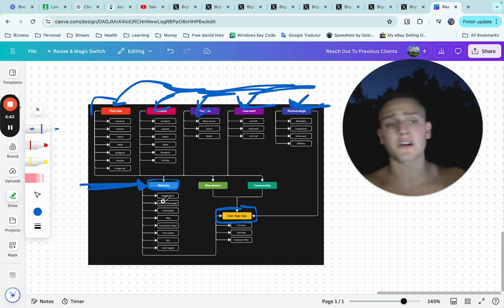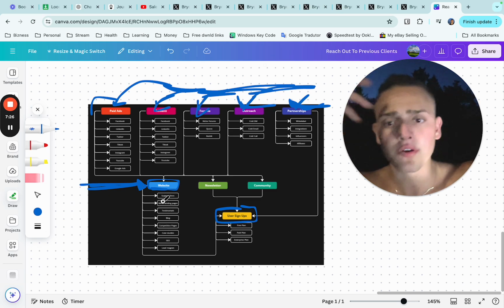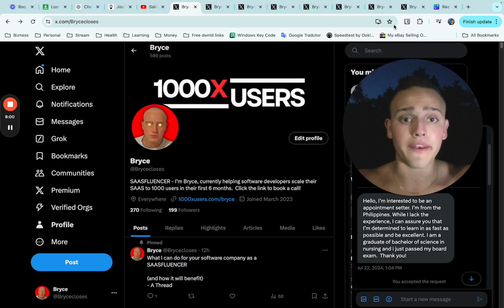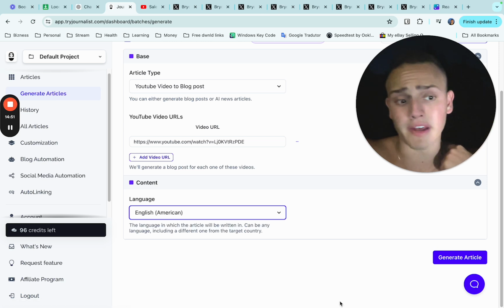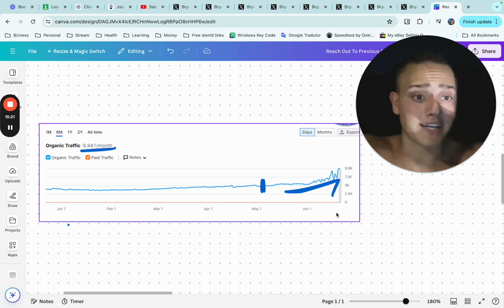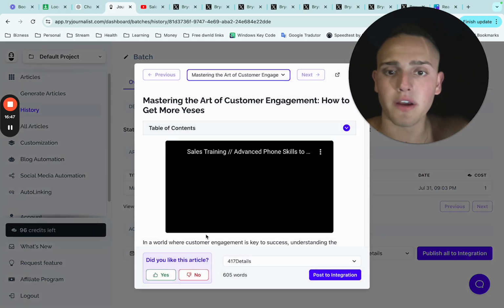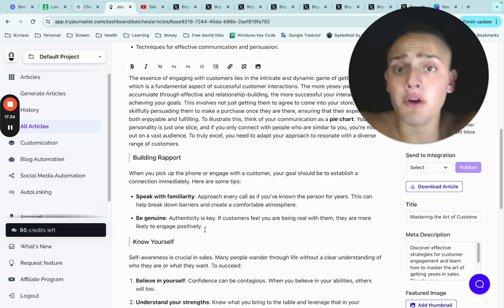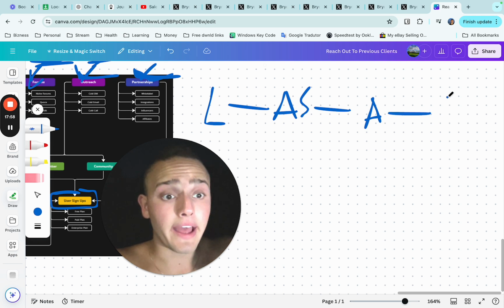My Sales Funnel Explained - How To Get More Leads and Set More Appointments - Late Night Talk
Welcome to "Nighttime Talks with Bryce"! Remember those nights on the back porch, chatting with friends about future dreams and success? That's the vibe tonight as Bryce shares practical insights and strategies for small business owners and marketers. Learn how to generate leads, set appointments, and turn those leads into dollars. Bryce covers everything from paid ads to using AI tools for creating content that drives traffic.

Timestamps:

00:00 - Introduction: The essence of nighttime talks
00:52 - Overview of the lead generation system
01:26 - Identifying your ideal customer
02:04 - Methods for finding leads: Paid ads, content creation, forums, outreach, and partnerships
04:29 - The importance of a strong website
06:32 - Hiring appointment setters: Best practices and platforms
07:12 - Using social media to find motivated appointment setters
11:42 - Demonstrating the power of AI-generated content with Journalist AI
12:01 - The value of SEO and quality content for your website
16:28 - Practical steps to optimize and post AI-generated articles
17:36 - Wrapping up: Encouragement to implement these strategies